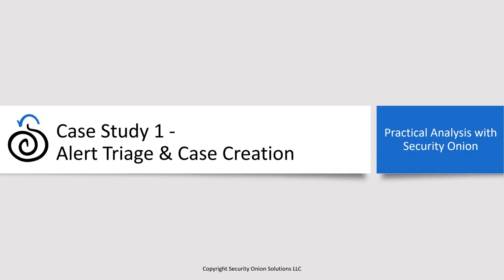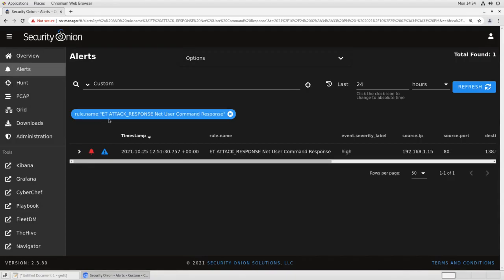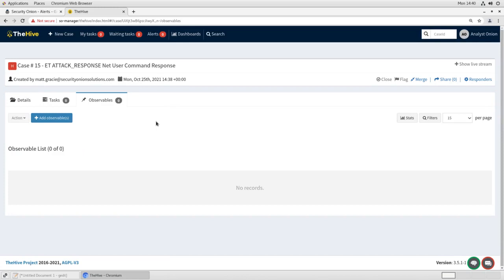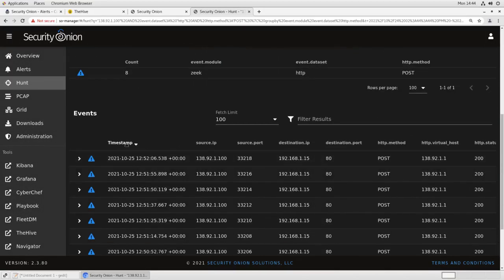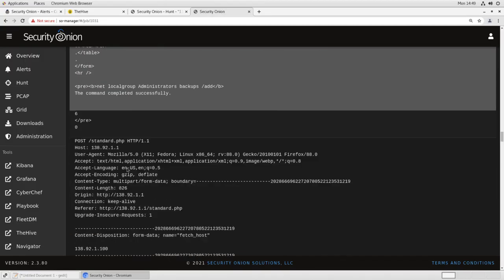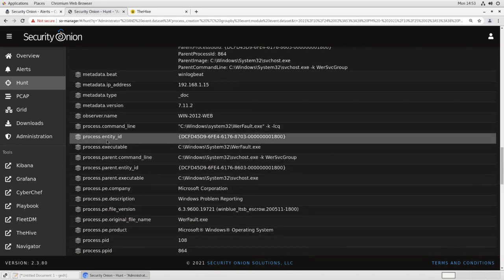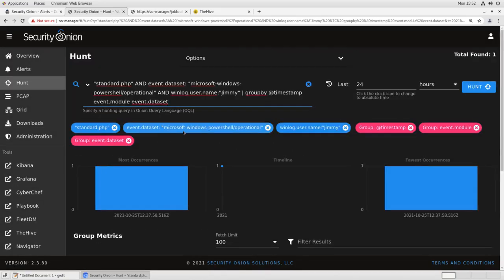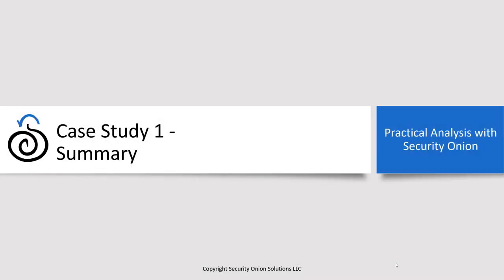2 Case Study 1 Alert Triage & Case Creation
Practical Analysis with Security Onion